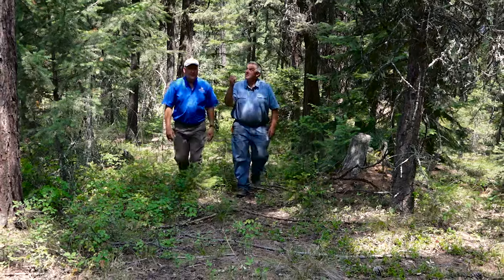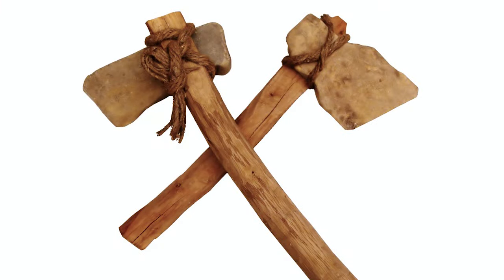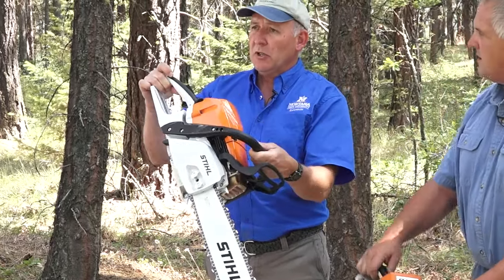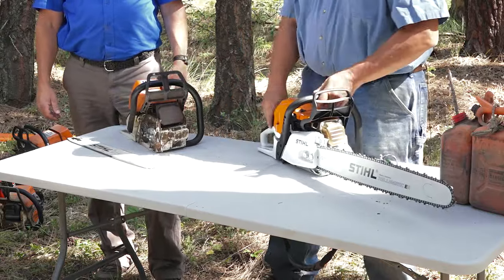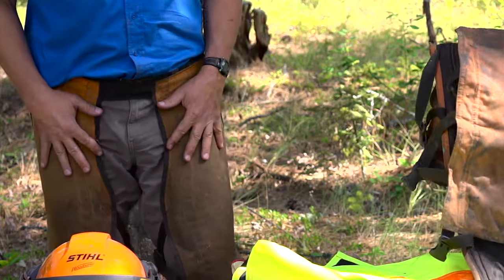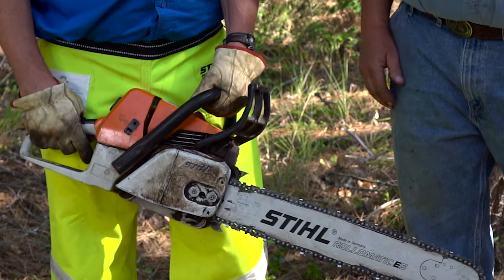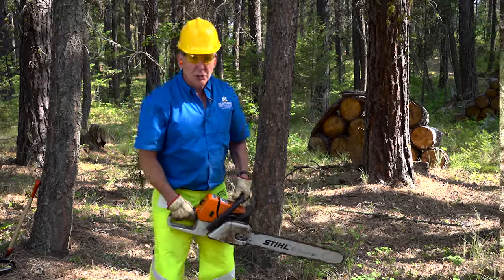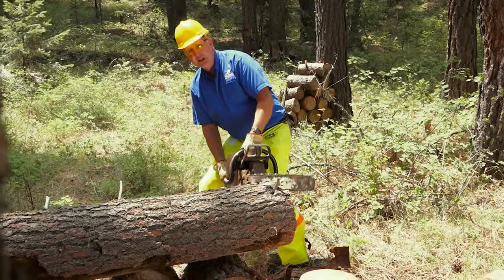How to Use a Chainsaw Safely - Part 1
Learn how to operate a chainsaw to fell trees. Topics include choosing an appropriate saw, history of saws, safety features of saws, saw maintenance, how to run a saw, and proper posture when using a saw.

Watch Chainsaw Safety Awareness Part II to learn how to cut trees into manageable pieces and avoid hazardous situations.

Produced by Montana State University Forestry Extension and the High Plains Intermountain Center for Agricultural Health and Safety  (HICAHS) through CDC/NIOSH Grant No. 5U54OH008085.

00:00 Introduction
02:03 History of wood cutting
03:56 Chain break - safety features
04:27 Handle break - safety features
04:56 Rubber mounting - safety features
05:11 Chain catcher - safety features
05:36 Setting chain tension
06:56 Cleaning the air filter
07:28 Using oil and gas caps
08:02 Protective gear
09:56 Starting the saw
13:12 Practicing
14:20 Sawing techniques
14:53 Cutting with the top of the bar
15:58 Summary
17:00 Credits